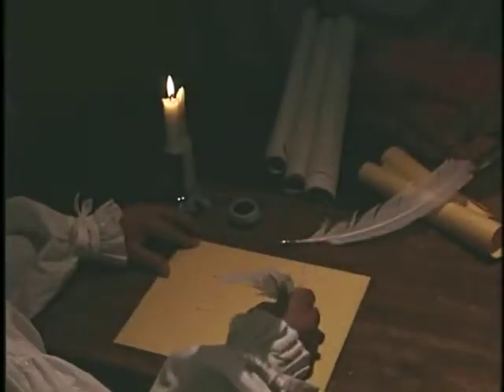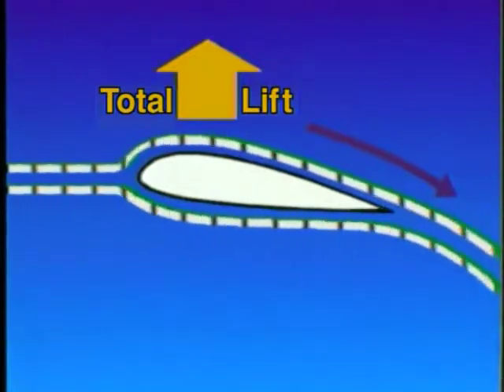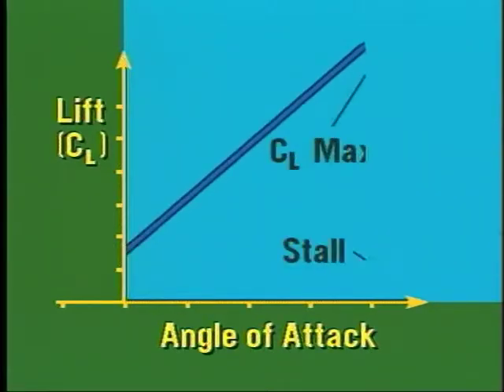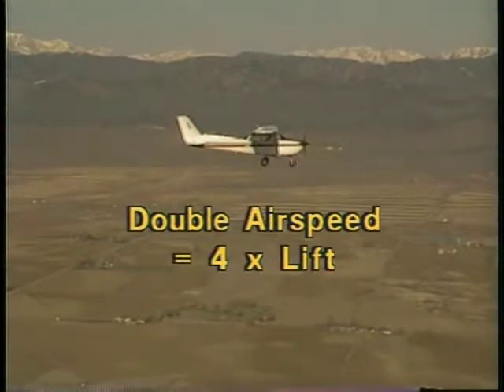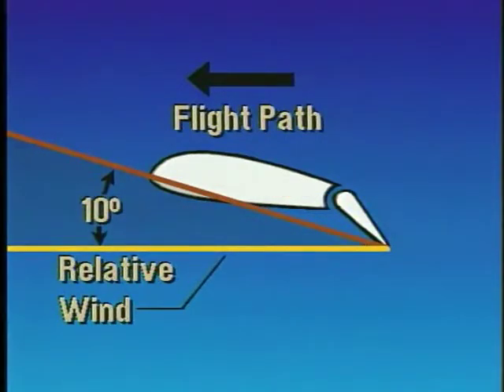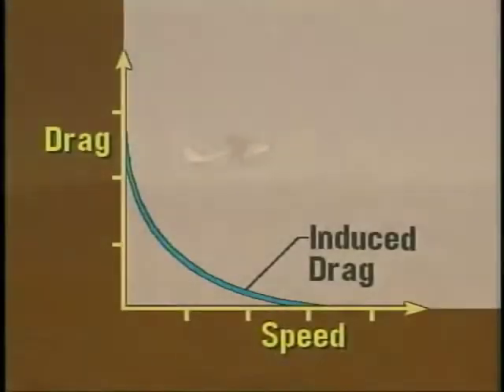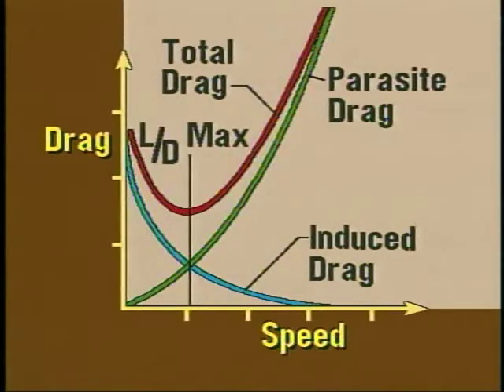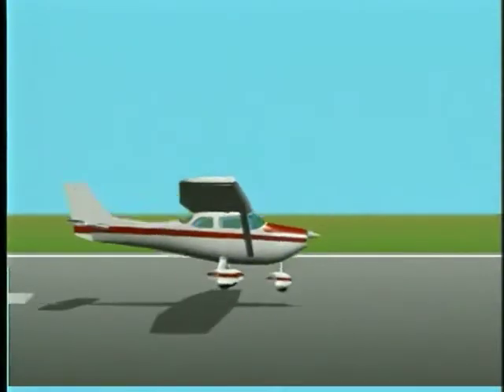A Four Forces of Flight